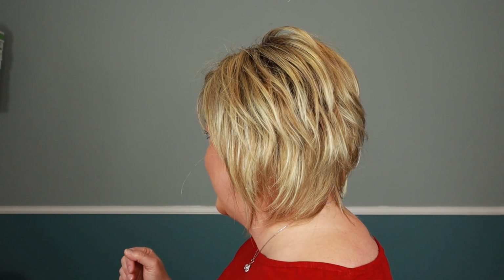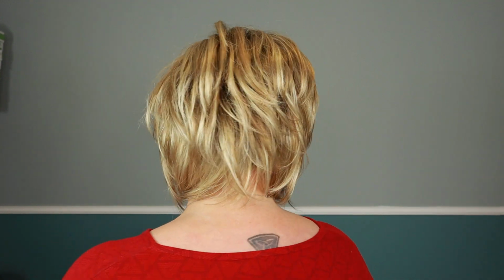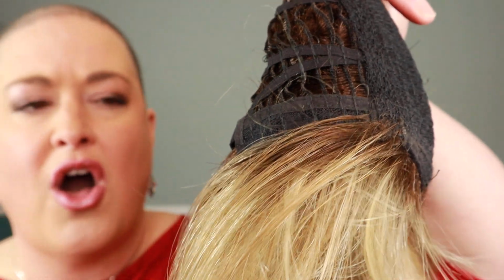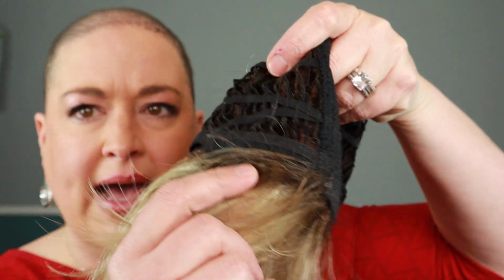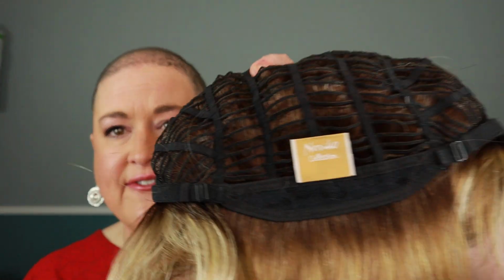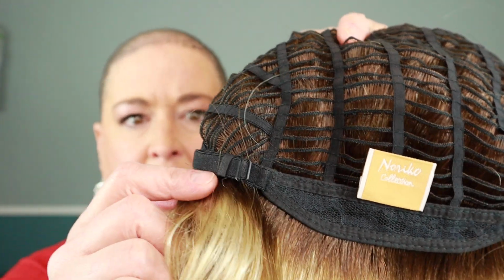WIG REVIEW | Noriko Reese in Marble Brown R & Creamy Toffee R | How does a large cap compare to reg?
I was going through some older videos that I never finished and found this review of Reese from a year ago!  I can't for the life of me figure out why I didn't upload it at the time so here it is now!!  Reese is a basic cap wig that is known to be a workhorse, and because of that, I consider this to be a budget-friendly wig.

If you are looking for trustworthy places to purchase a Reese please check out my post

💗 Provide financial support to help pay for expenses related to my videos and giveaways via Paypal